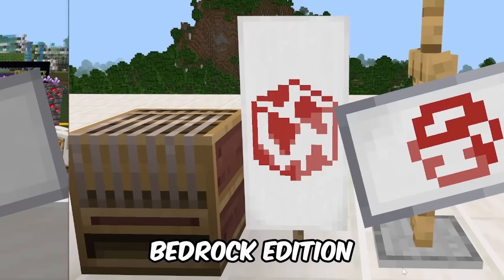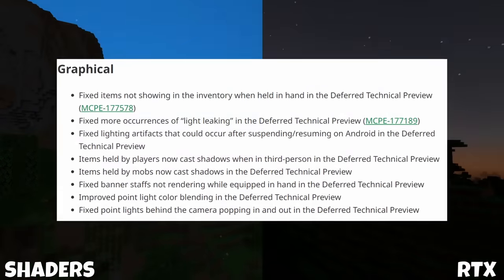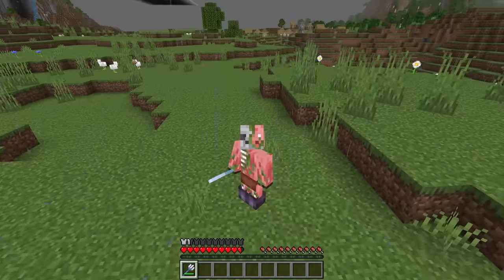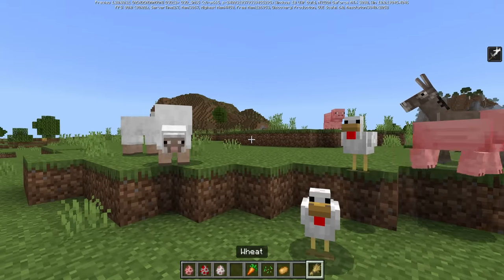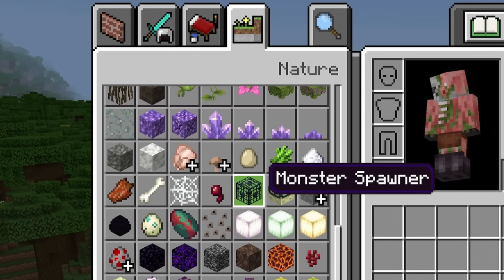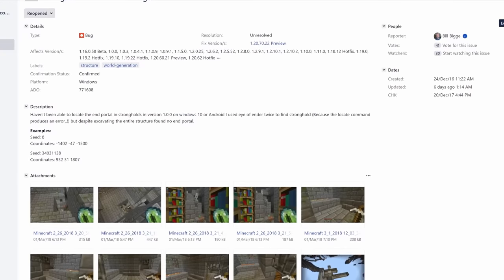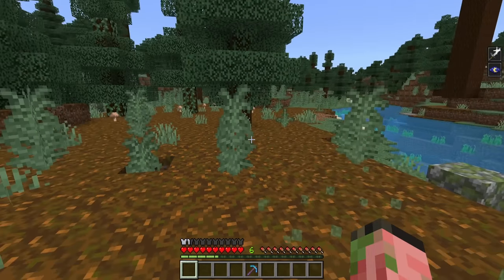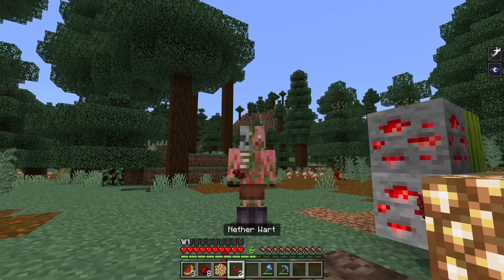NEW UPDATE For Minecraft Bedrock! NEW WEAPON! Parity & Features Removed! Minecraft 1.20.70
Mojang just released the next bedrock update! Full of fixes, feature updates, parity, and they even removed a bedrock exclusive feature (rip).

The wind charge, the bogged, and the vault block are now in experimental mode too!

Nodecraft allows you to host 30+ games per server, and swap between them seamlessly! Nodecraft servers are extremely easy to setup, and they have amazing customer support! Joining Nodecraft also supports the channel!

0:00 New update for Bedrock!
0:35 New WEAPON teaser?
1:02 Updates on shaders!
1:33 Some fixes!
2:33 Beta/Preview on PS4/5!
3:05 More bug fixes a
5:02 Big "feature" removed from realms!
6:02 8 Year old bug removed!
6:39 "feature" removed?
7:19 Even more fixes!